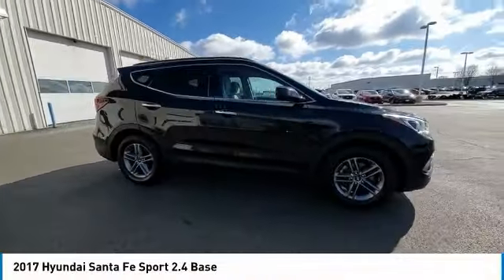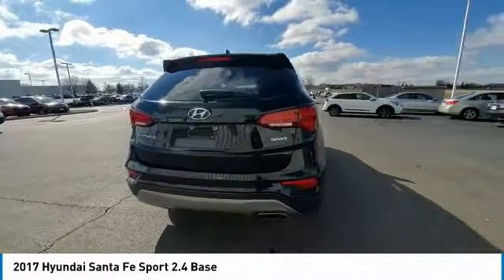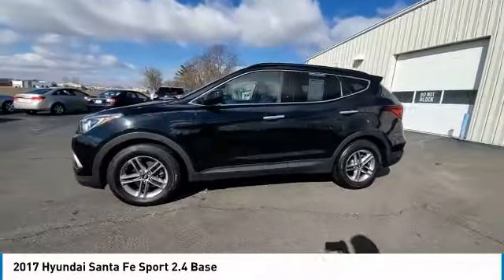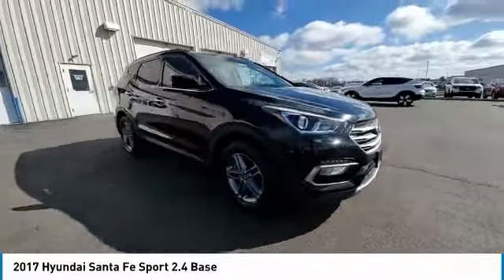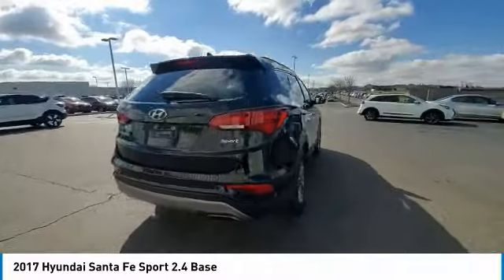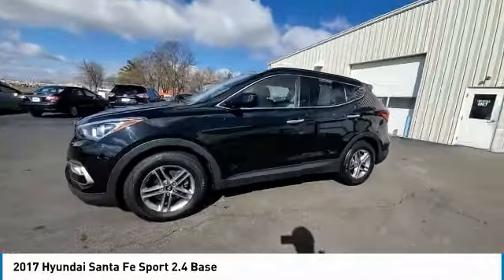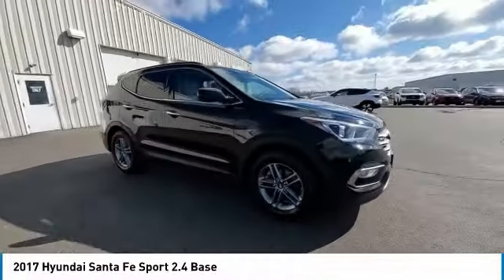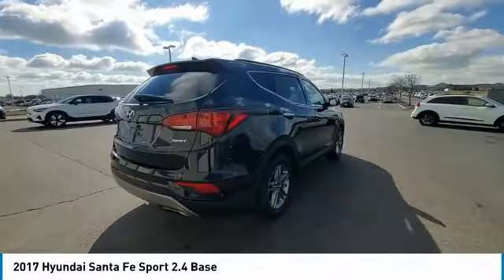2017 Hyundai Santa Fe Sport Marysville, Dublin, Delaware, Worthington, Marion, OH HG385611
Twilight Black Used 2017 Hyundai Santa Fe Sport available in Marysville, Ohio at
2017 HYUNDAI SANTA FE SPORT Marysville, OH
Stock# HG385611

Honda Marysville
640 colemans Crossing Blvd

*DESIRABLE FEATURES:* BACKUP CAMERA, BLUETOOTH, ANDROID AUTO, ALLOY-WHEELS, FOG LAMPS, REMOTE ENTRY, 2.4L Popular Equipment Package 02.

*SERVICE & MAINTENANCE COMPLETED:* Stock# HG385611 FEATURES NO LESS THAN $1,420 IN PREVENTATIVE MAINTENANCE & SAFETY EQUIPMENT UPGRADES. Specifically this Honda Marysville 2017 Hyundai Santa Fe Sport reconditioning process Included: Mounted & Balanced 4 New Tires, Replaced The Battery, Performed complete used car vehicle inspection, and Performed a 4 Wheel Alignment!

Of all the used cars for sale in Ohio this front wheel drive 2017 Hyundai Santa Fe Sport 2.4 Base features an impressive regular unleaded i-4 2.4 l/144 Engine with a Twilight Black Exterior with a Beige Fabric Interior. With only 84,122 miles this 2017 Hyundai Santa Fe Sport is your best buy in Columbus, OH.

*TECHNOLOGY FEATURES:* This 2017 Hyundai Santa Fe Sport represents one of many of Honda Marysville used vehicles for sale in Columbus, OH and includes: Keyless Entry, Steering Wheel Audio Controls, Auxiliary Audio Input, Steering Wheel Cruise Control, Steering Wheel Controls, Anti Theft System, SiriusXM Satellite Radio, AM/FM Stereo, Bluetooth Connection, MP3 Compatible Radio, Outside Temperature Gauge, Single-Disc CD Player

*STOCK# HG385611* Honda Marysville has this 2017 Hyundai Santa Fe Sport 2.4 Base ready for a quick sale today. Don't forget Honda Marysville will buy or trade for your car, truck, SUV, van, motorcycle and/or ATV!

Honda Marysville of Marysville, Dublin, Urbana, Lima, Delaware, Marion, OH. You can also visit us at, 640 Coleman's Blvd Marysville OH, 43040 to check it out in person!

*EXTERIOR OPTIONS:* Whether driving to From New Albany to Westerville, you'll arrive in style with exterior options like: Alloy Wheels, Color Matched Bumpers, Aluminum Wheels, Fog Lights, Privacy Glass, Rear Window Wiper, Auto Headlamp, LED Daytime Running Lights, Spoiler / Ground Effects